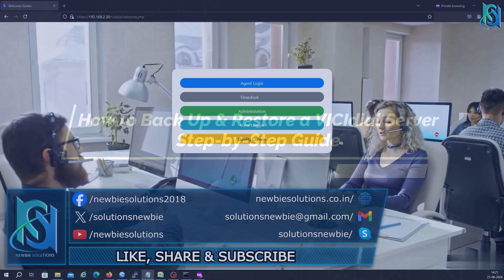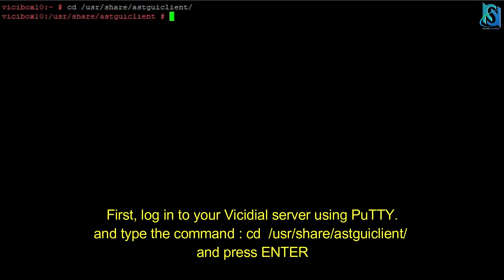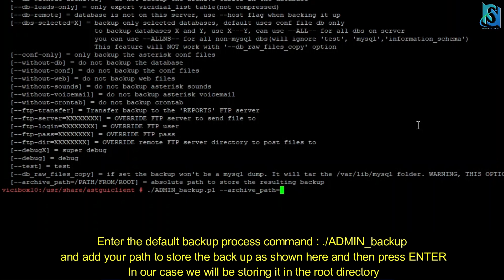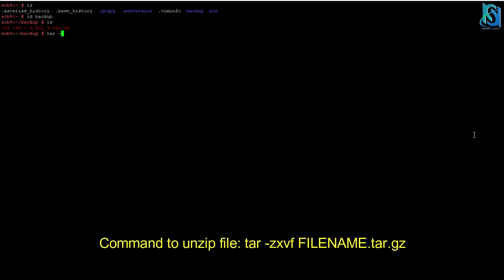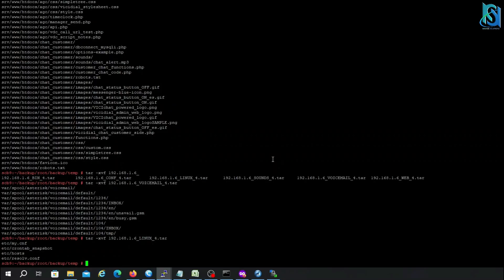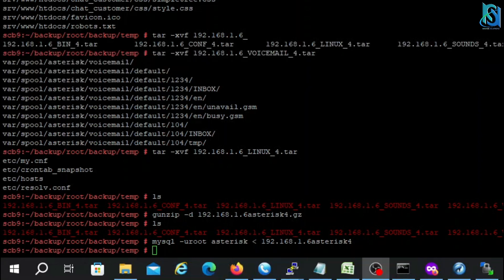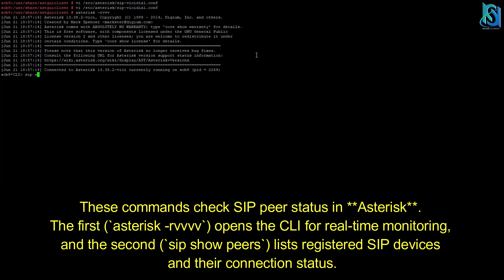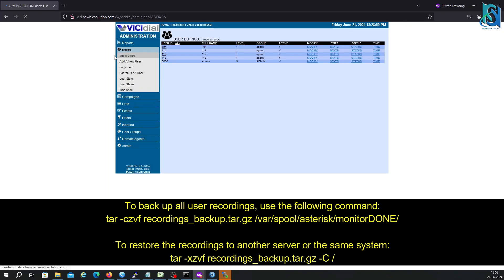HOW TO BACKUP AND RESTORE A VICIDIAL SERVER – STEP BY STEP TUTORIAL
SKYPE- solutionsnewbie
Are you worried about losing your VICIdial server data? In this video, I’ll walk you through the complete process of backing up and restoring your VICIdial server to ensure your call center runs smoothly without data loss. Whether you're upgrading, migrating, or recovering from a crash, this guide will help you secure your VICIdial installation effortlessly!

📌 In This Video, You’ll Learn:
✅ How to take a full backup of your VICIdial server
✅ Best practices for securely storing your backup files
✅ Step-by-step process to restore your VICIdial server
✅ Troubleshooting common backup and restore issues

Recommended for: Call centers, IT administrators, and VICIdial users who want to safeguard their system.

How to backup and restore VICIdial server
VICIdial full backup tutorial
VICIdial database restore guide
VICIdial crash recovery step by step
Secure VICIdial backup best practices
VICIdial server migration without data loss
Easy way to restore VICIdial server
VICIdial backup automation script
VICIdial troubleshooting backup restore
VICIdial VoIP server restore guide